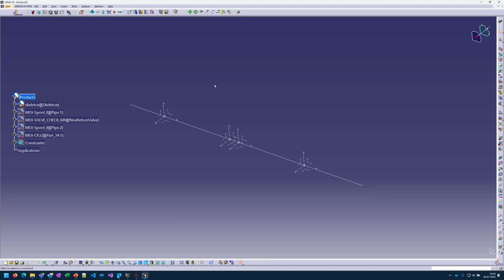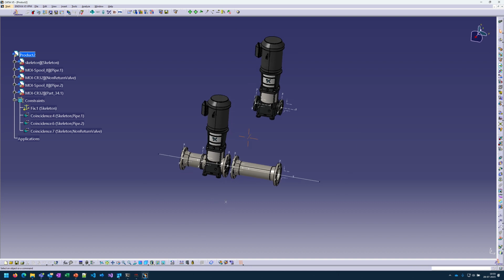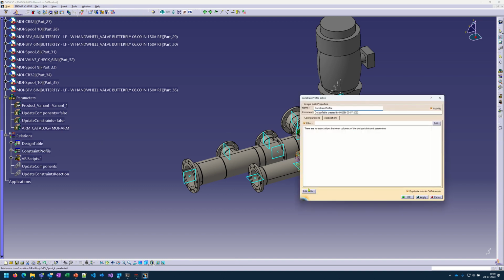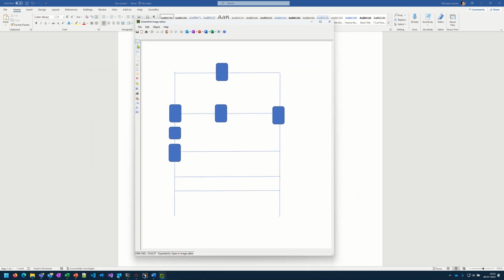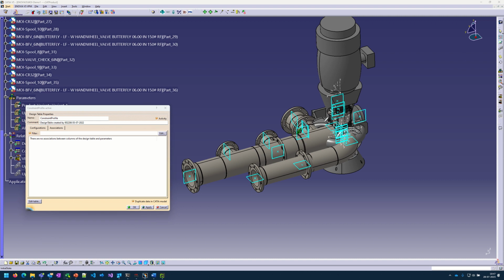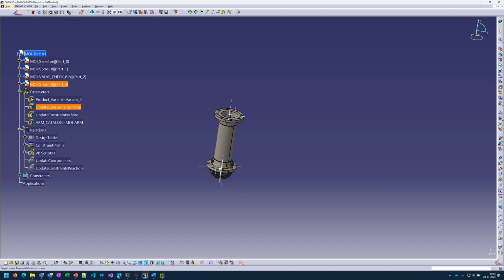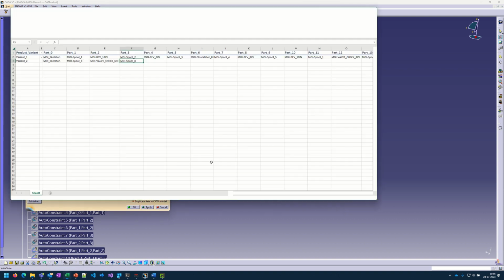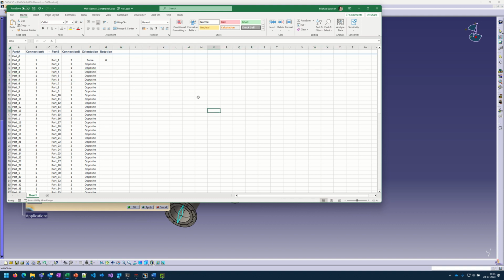CATIA V5 - Alternative to Piping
This was a reply to a thread i posted on 3Dx swym:

Sorry for the bad sound quality.. i need to do better.. Let me know if there are people out there who are looking for a CATIA Channel showing other stuff than the basic HowTo draw a box tutorials.

The link goes to 3DSwym community and you will need a 3DPassport to view.